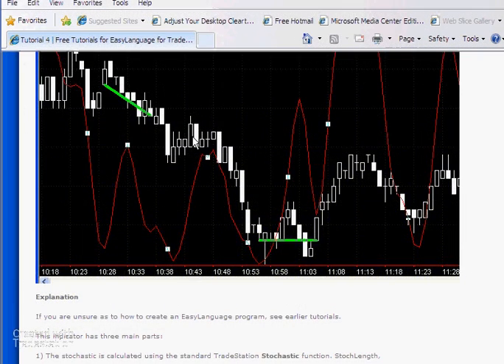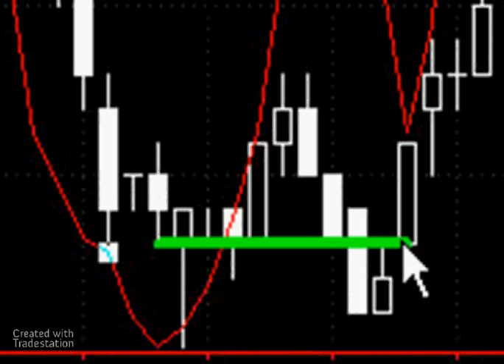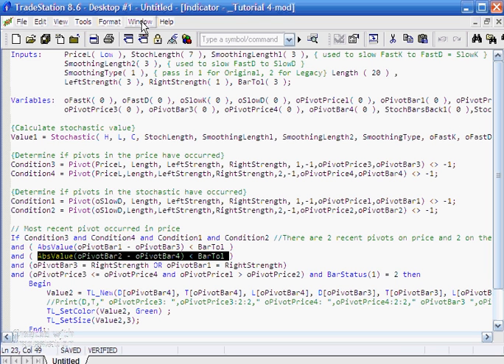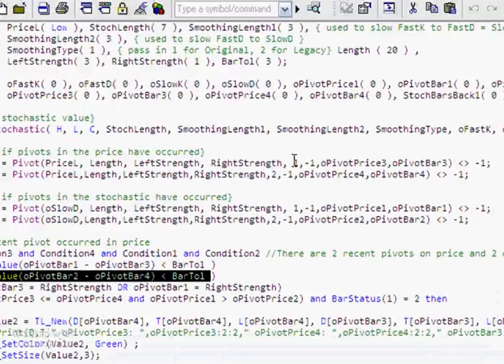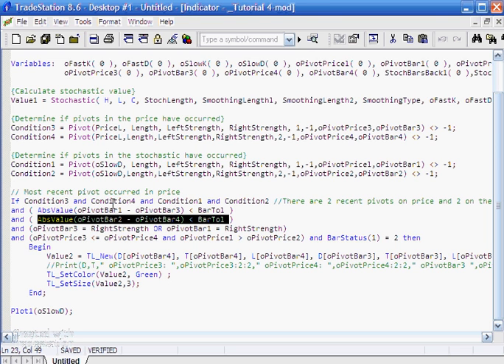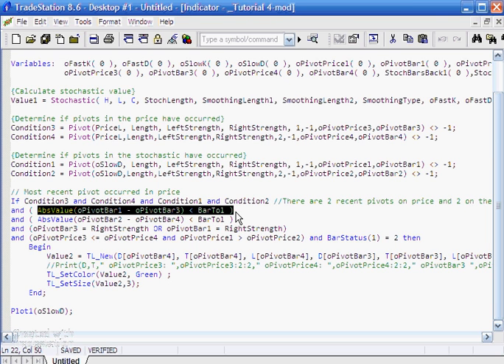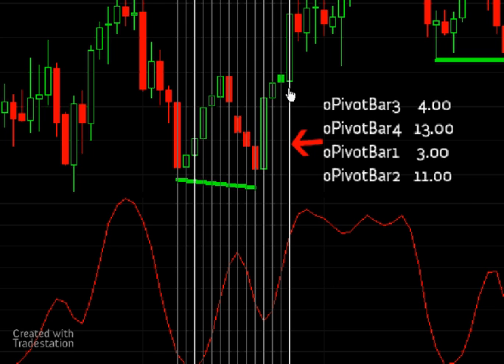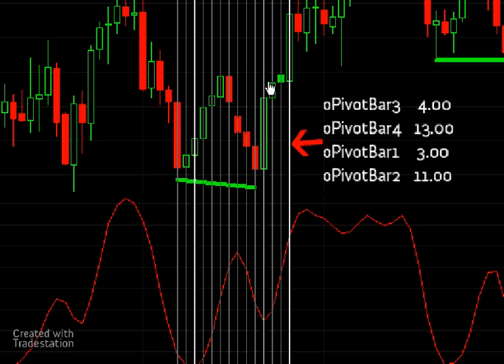Tutorial 26 | Stochastic divergence | Tradestation EasyLanguage tutorials from Markplex.com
In this tutorial we create a Tradestation EasyLanguage indicator to detect divergence between price and stochastic. In this tutorial we detect the pivot points and use the relevant price and stochastic levels.